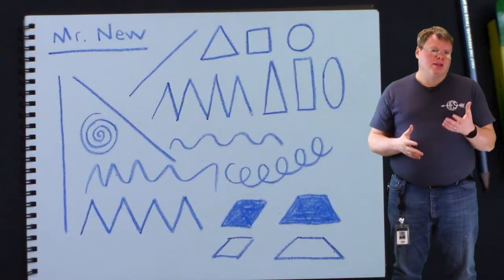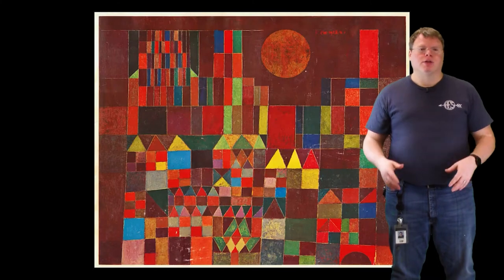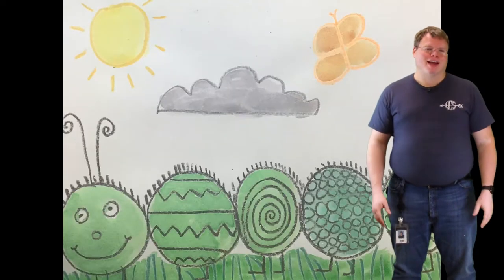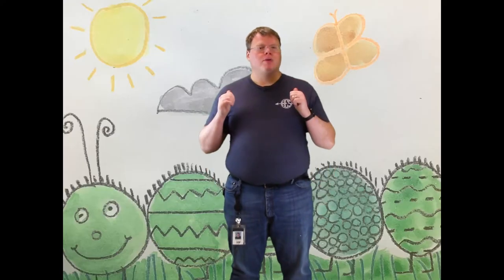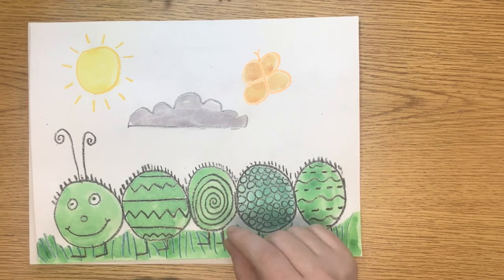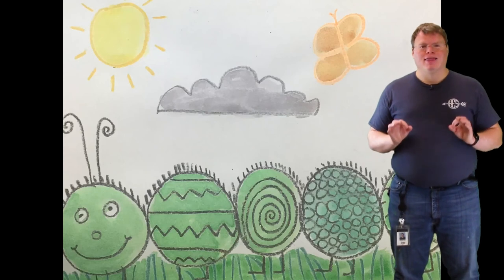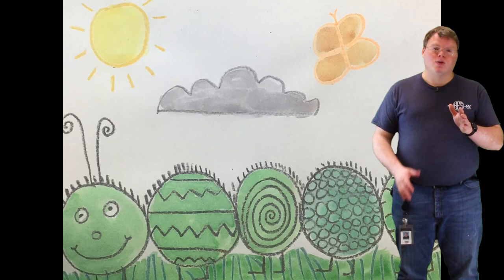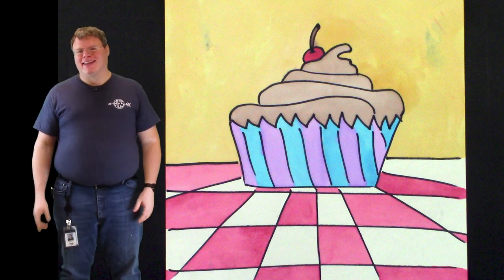Caterpillar Backgrounds - A Beginner's Guide to Art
In this video, we continue using simple lines, shapes, and patterns to create a caterpillar drawing. We also discuss texture and backgrounds.